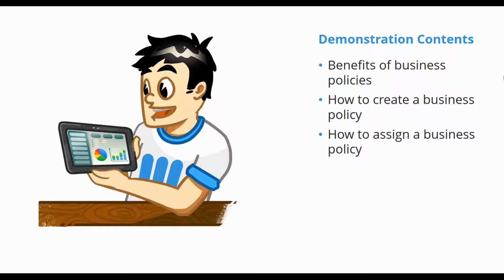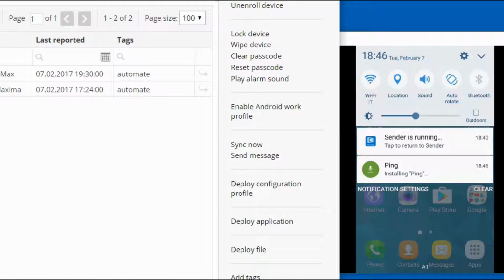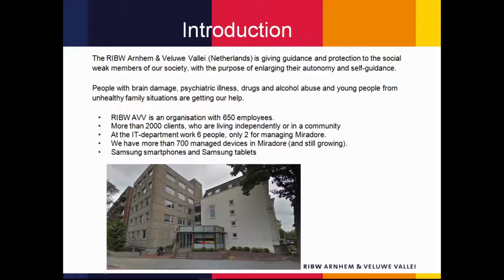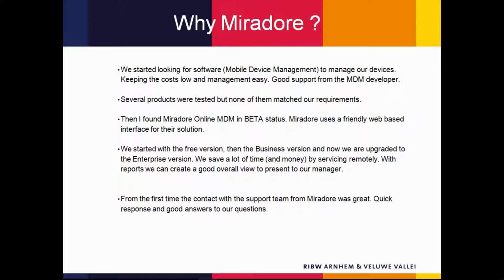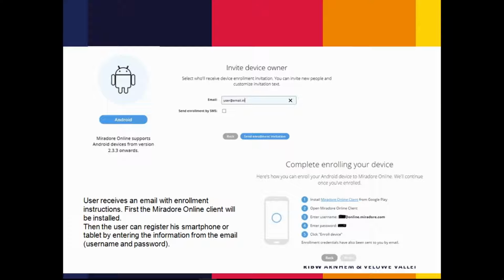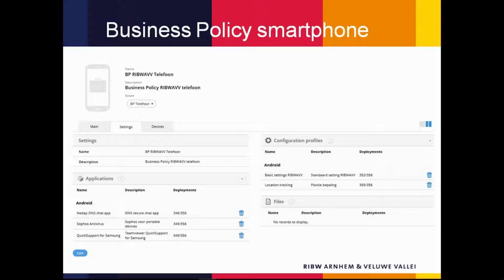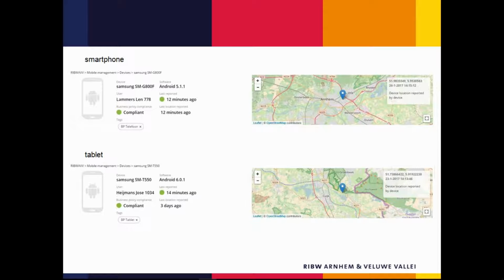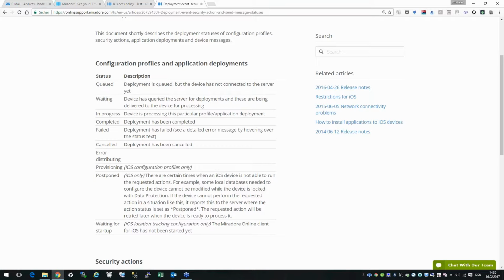Webinar: Business Policy Enforcement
In this webinar, we set up Business Policies and learn how to fully automate actions in Miradore Online. We walk through the benefits of the business policies, how to create them, and how to assign a business policy to a group of devices. This webinar also features a case study from the company RIBW AVV in which they talk about their usage of Miradore Online.